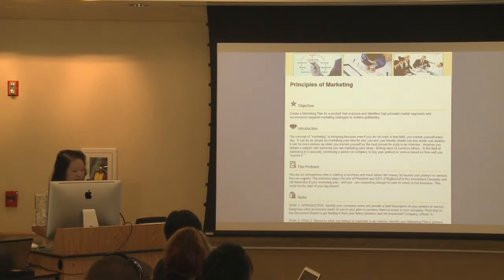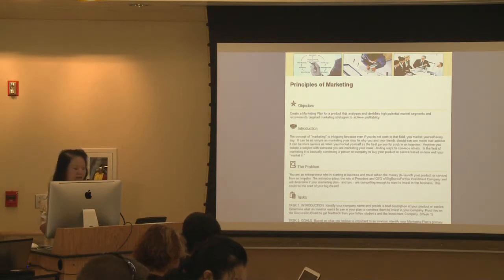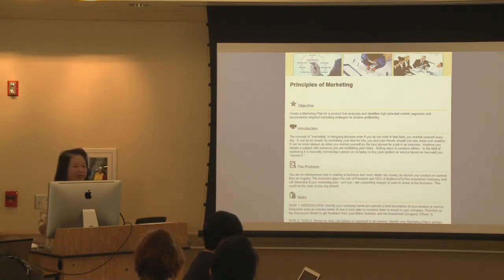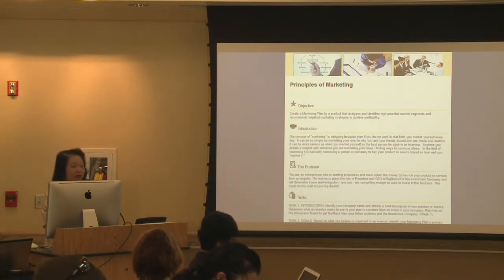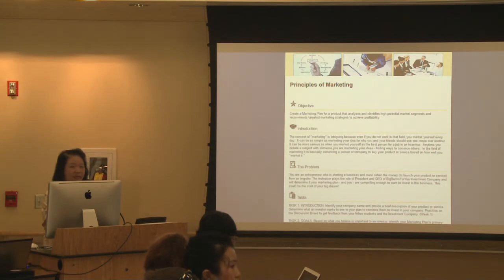2011-2012 AOL Project - MKT 120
Kerri Lum shares her final authentic online learning (AOL) activity for her MKT 120 course, Principles of Marketing. Her authentic activity's objective is to create a Marketing Plan for a product that analyzes and identifies high potential market segments and recommends targeted marketing strategies to achieve profitability. Her activity is focused around scenario where the student is an entrepreneur who is starting a business and must obtain the money (to launch his/her product or service) from an investor. The instructor plays the role of President and CEO of BigBucksForYou Investment Company and will determine if the proposed marketing plan and the entrepreneur are compelling enough to want to invest in the business.